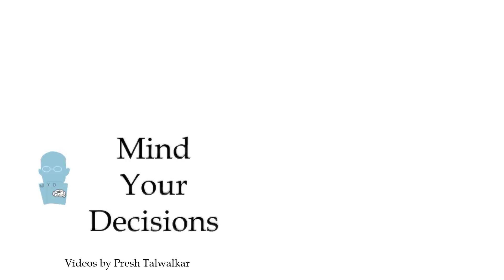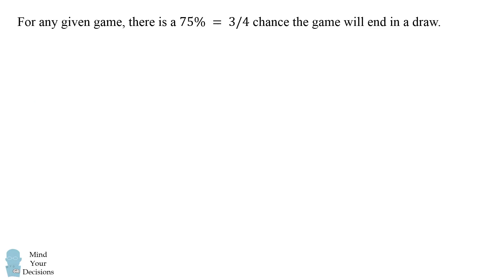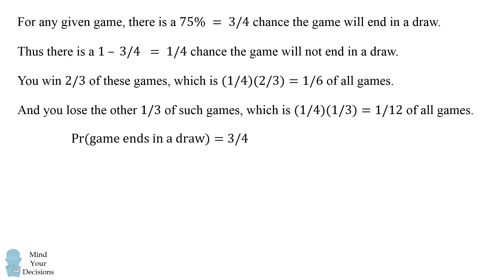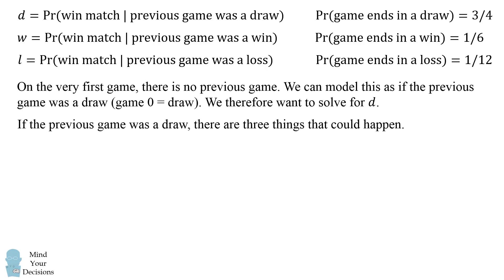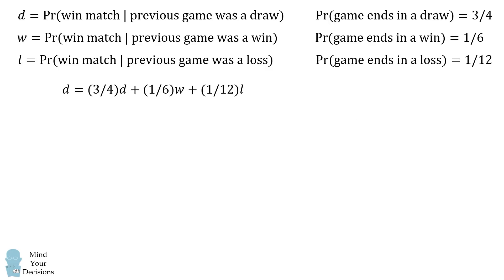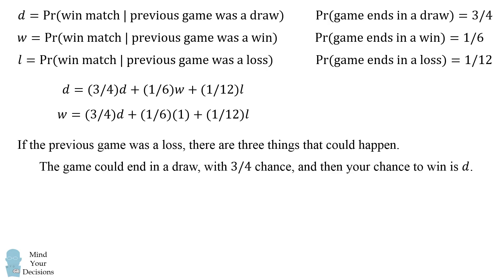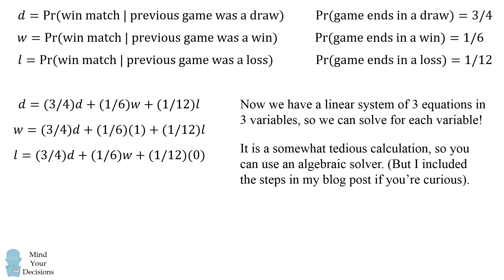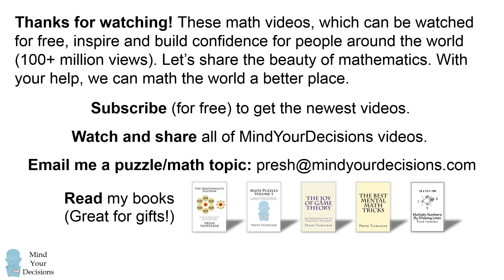Can You Solve The Chess Competition Riddle?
Thanks to Mika from Sweden for suggesting this problem! Most of the games end in a draw, but some will be wins for you, and others will be wins for your skilled opponent (details in video). The first player to win 2 games in a row is declared the winner of the chess match. What is the probability you will win the match?